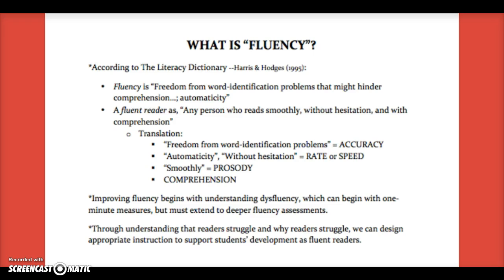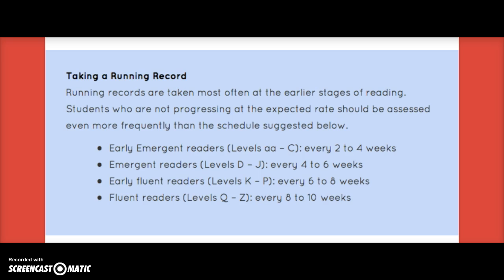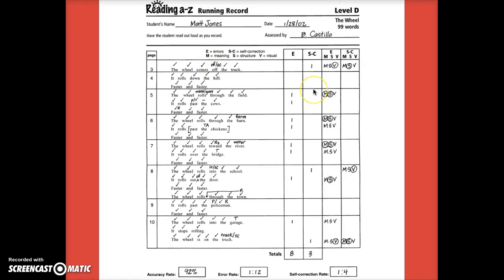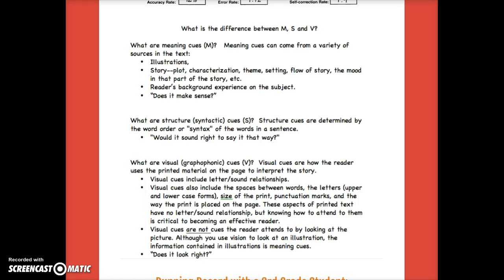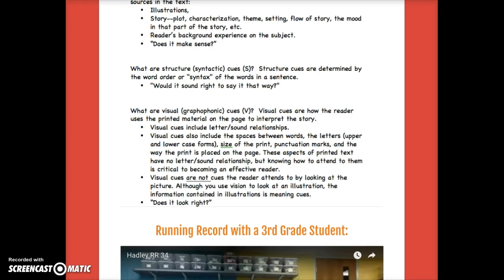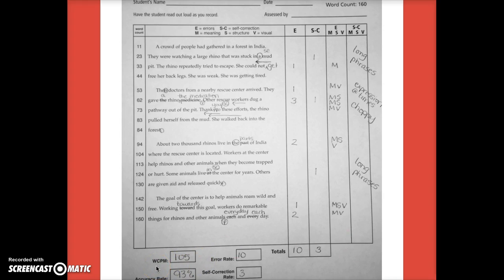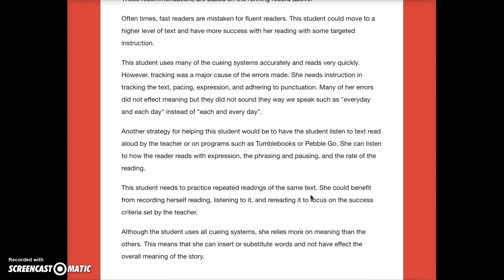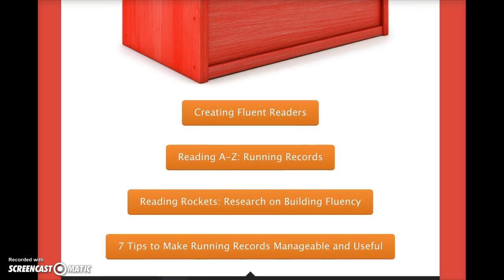LPS Literacy Framework: Module 4- Running Records and Beyond